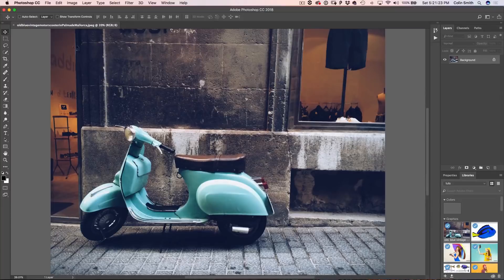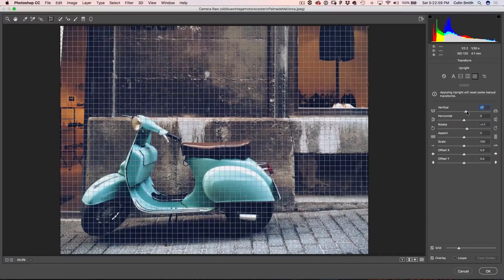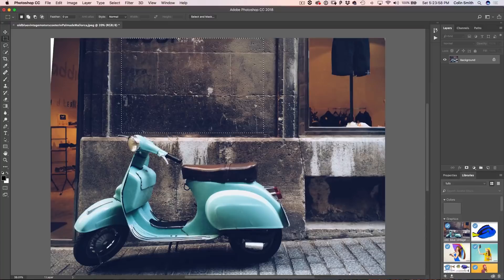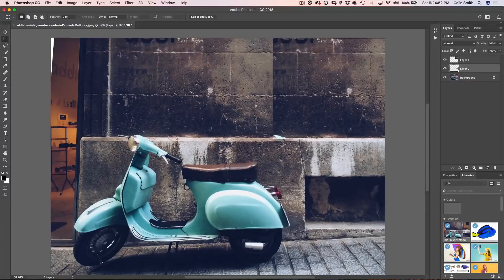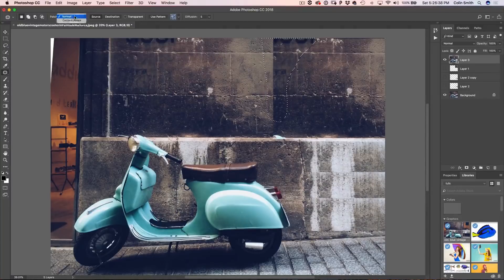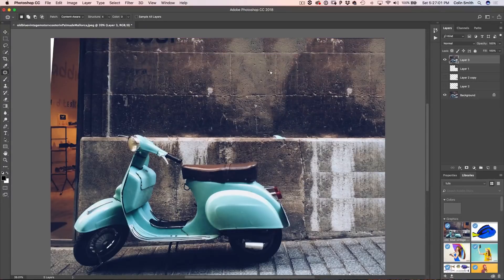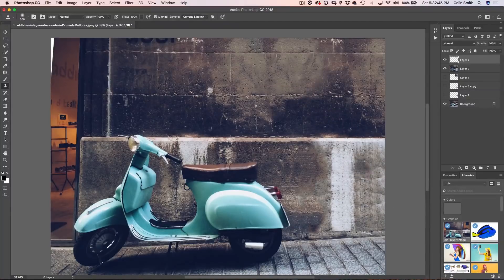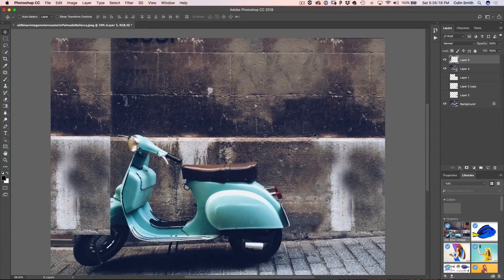How to REMOVE something from a photo in PHOTOSHOP - 3 steps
Learn how to remove anything in Photoshop and simplify the background. In this Photoshop tutorial, Colin Smith shows you 3 steps to removing anything from a photo in Photoshop.

Start by covering up distractions in the background, then use the path tool and finall the clone stamp tool to get a perfect finish. Plus a few Photoshop tips along the way.